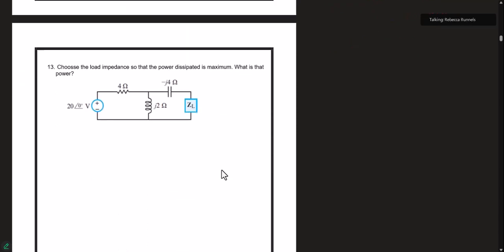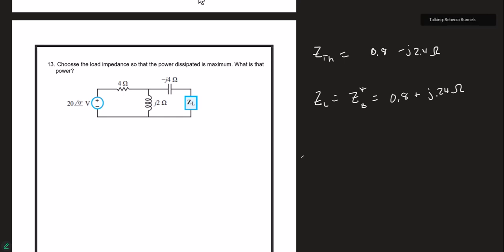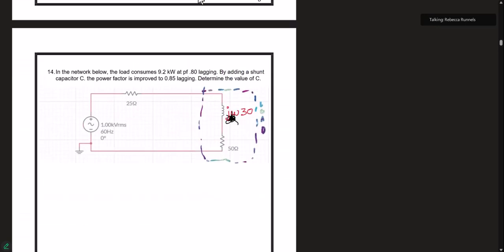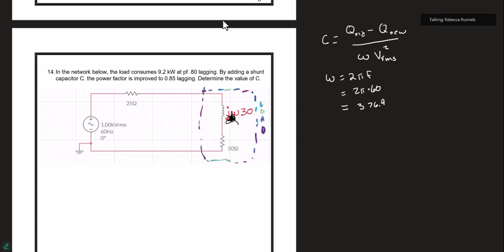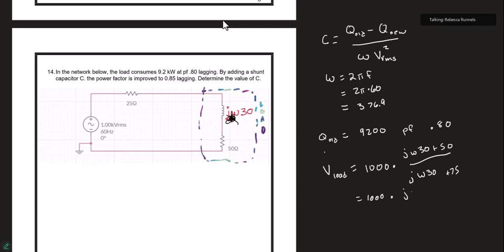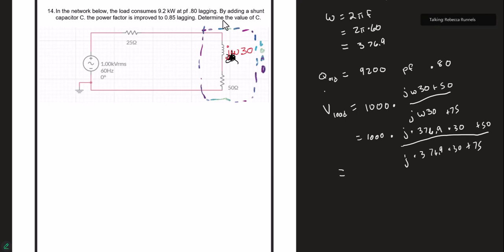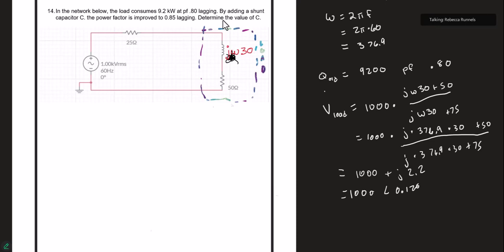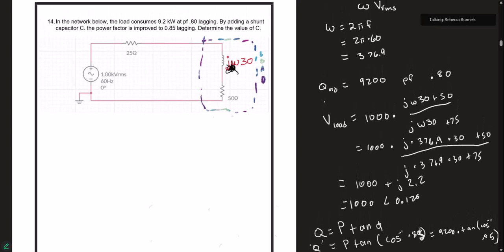Circuits 2 Test Review Problem 14 Shunt capacitor